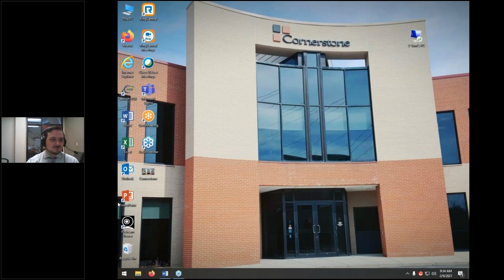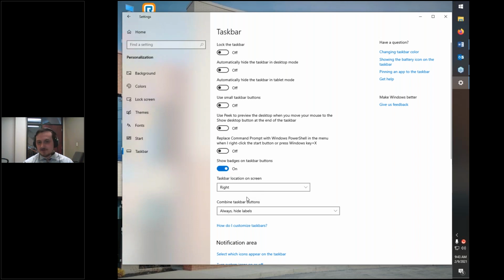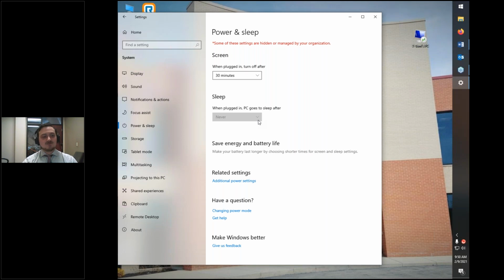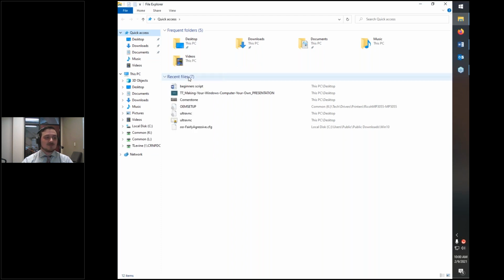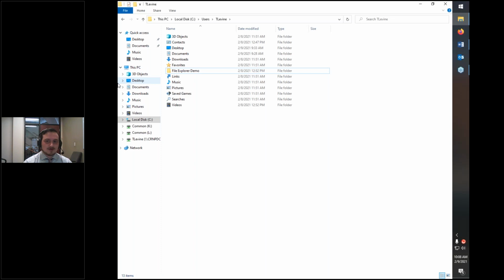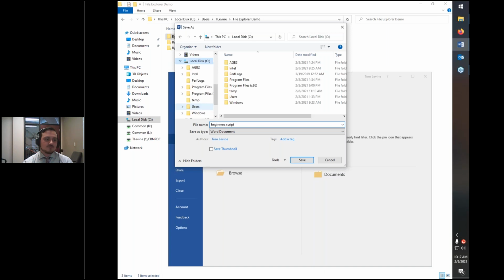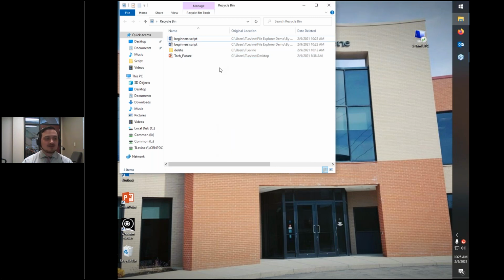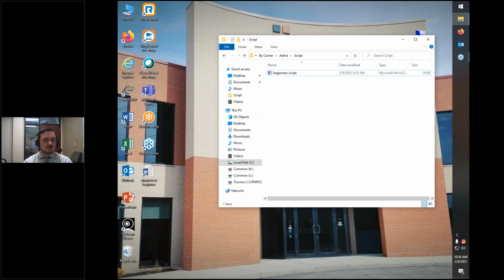Tech Tuesday | Making Your Windows Computer Your Own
Now it's time to build on the basics. From creating a shortcut to keeping your computer in tip-top shape, Cornerstone's tech expert Tom Levine covers any questions lingering from the Windows Basics webinar to help you truly feel comfortable interacting with the file explorer. He also covers some more advanced customization and ease-of-use tricks to help you speed up how you interact with your computer, and really make it your own.